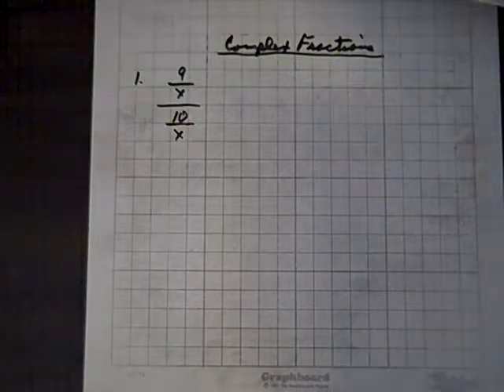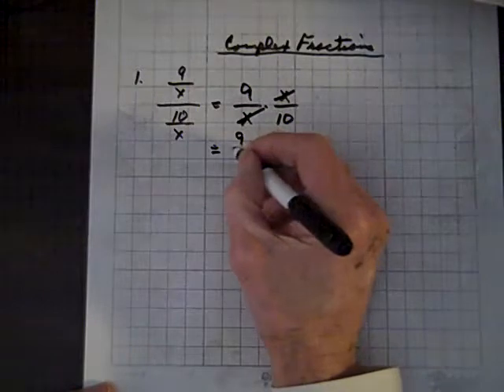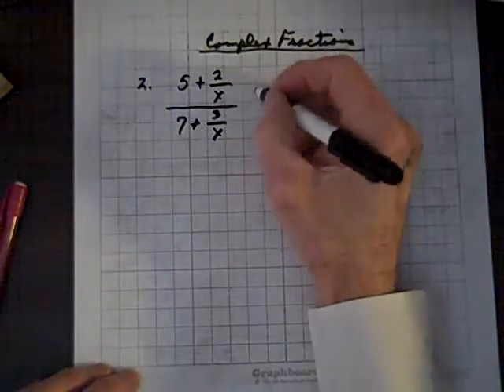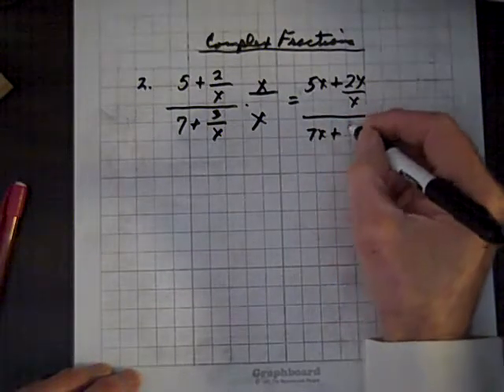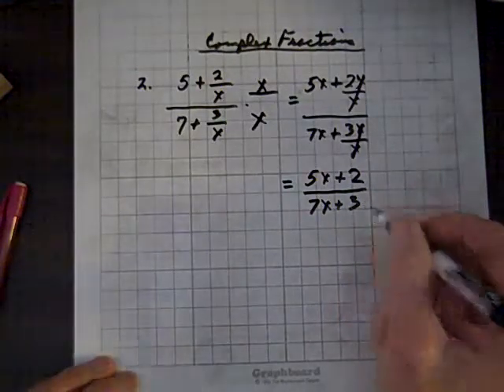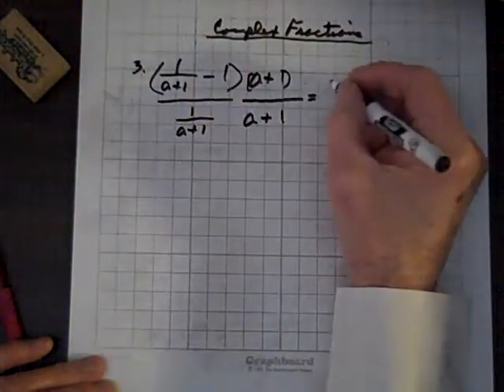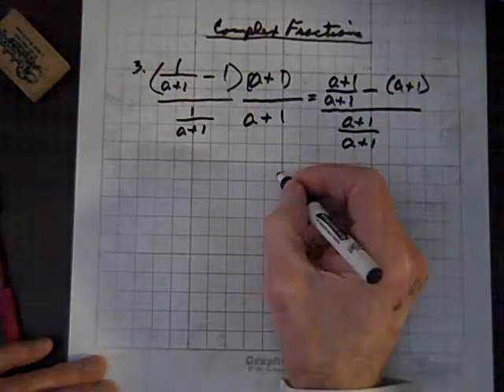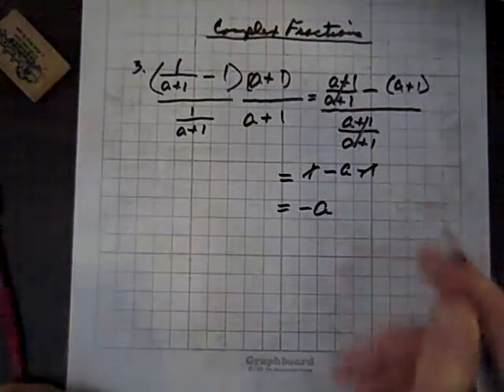Intermediate Algebra Complex Fractions